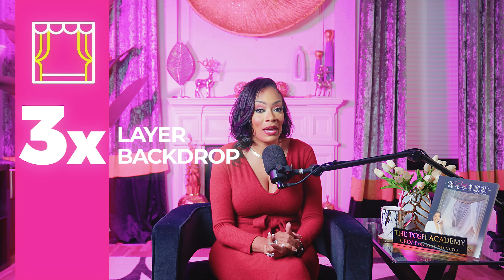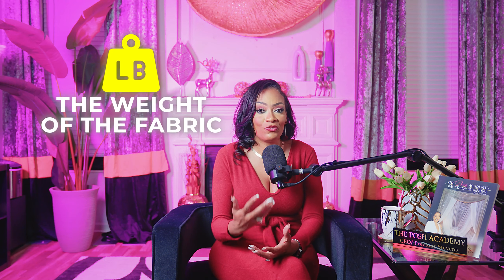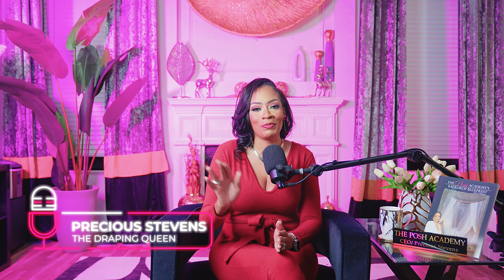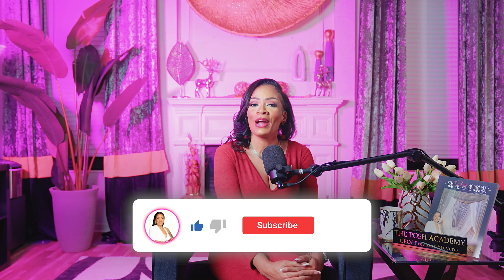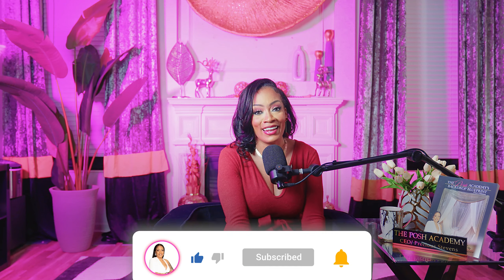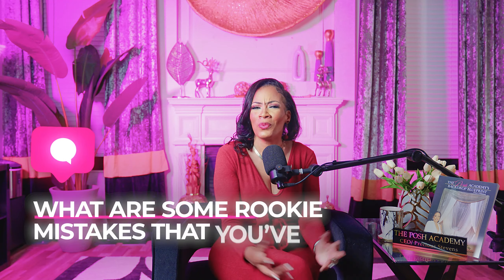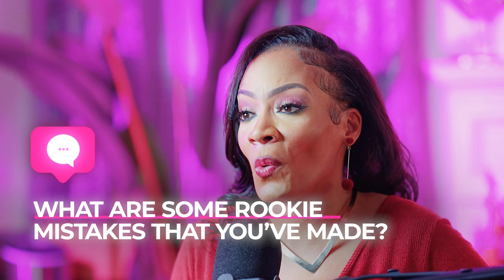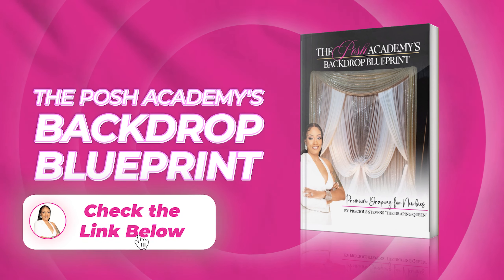Episode 57: Avoid These 6 Common Newbie Mistakes in Event Draping Design!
Hey tribe! Today, we're diving into the world of event draping design. If you're just starting out, you're in for a treat. I'm going to share six common mistakes that new event draping designers often make, and more importantly, how to steer clear of them. Stick around till the end because I've got some game-changing tips for you. Let's get started!

👉TUES: Weekly Podcast at 8pm est.
👉WED: Weekly mentoring at 8pm (MEMBERSHIP LEVEL 3)
👉THUR: Weekly technique videos released at 8pm (MEMBERSHIP LEVEL 4)
👉FRI: Weekly Public Video at 8pm
👉SUN: Weekly Vlog on how I run my draping business
👉MONTHLY: Monthly Full Backdrop Tutorial (MEMBERSHIP LEVEL 5)